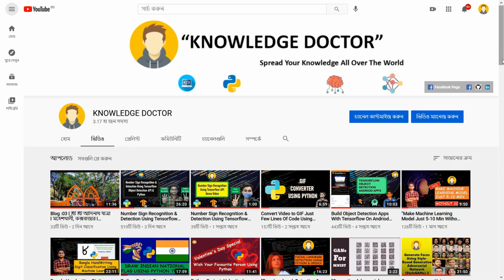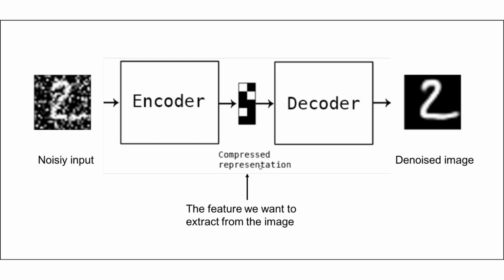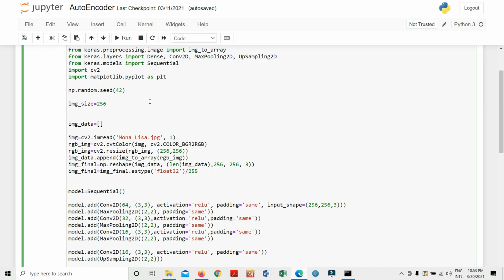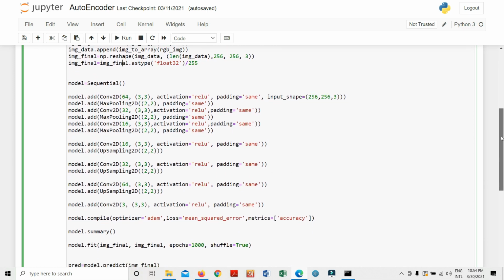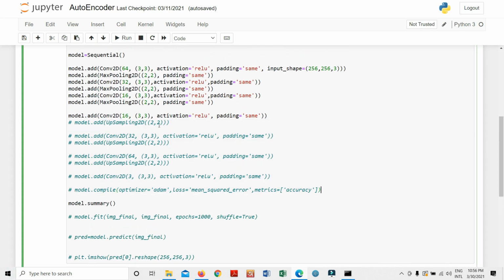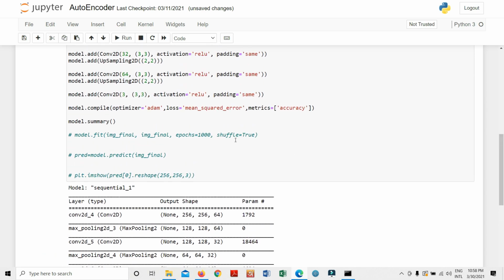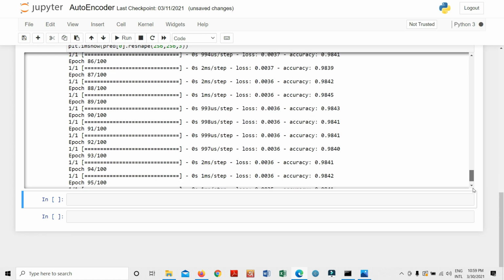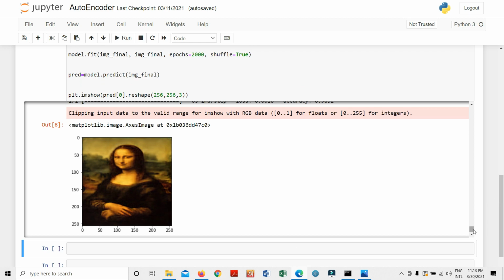Autoencoder For Image Reconstruction | Tensorflow, Keras, Python & OpenCv | KNOWLEDGE DOCTOR | Mishu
Image Reconstruction in Autoencoders Using Tensorflow, Keras , Opencv, Python